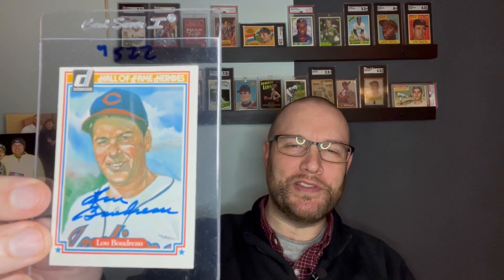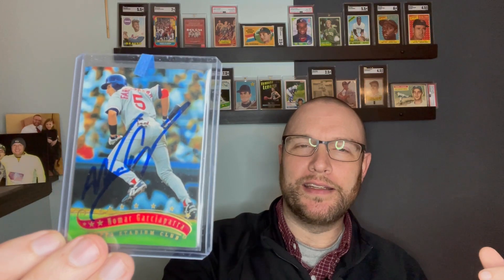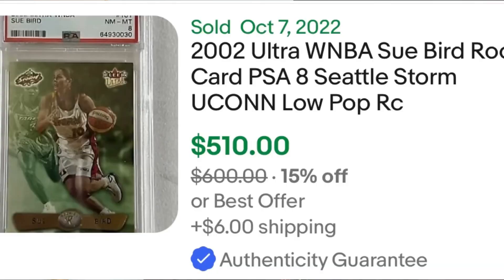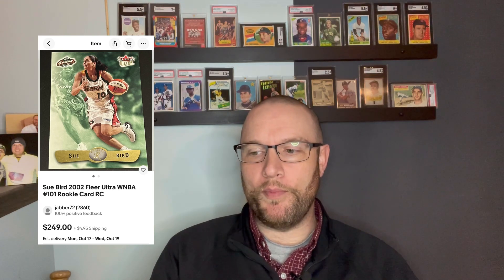HUGE autographed Hall of Famer sports cards for my PC!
Sports card mail day! Today I'm adding a bunch of new Hall of Famer autographed sports cards to my PC, including one HUGE one!